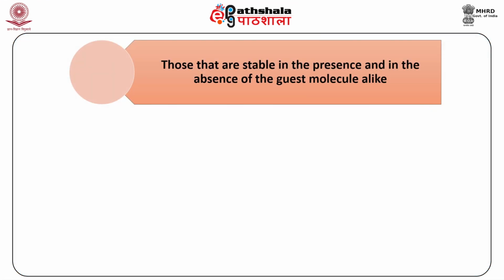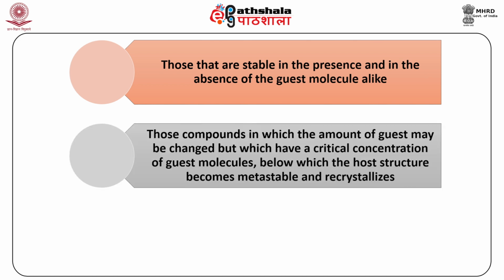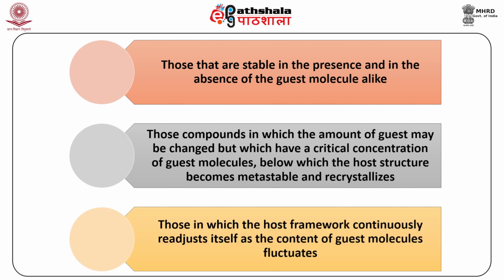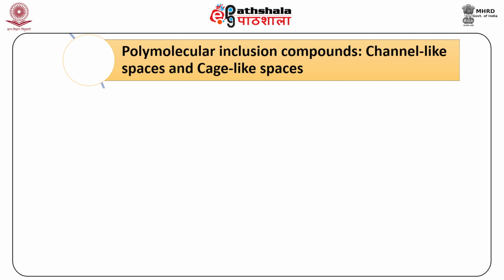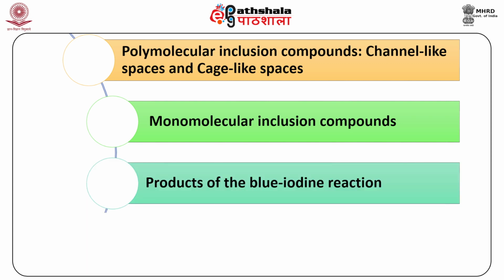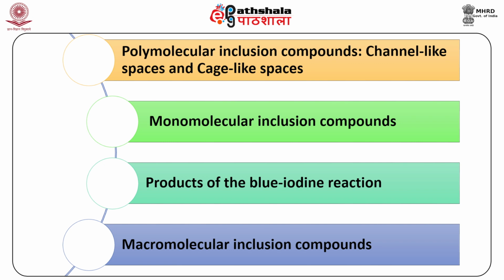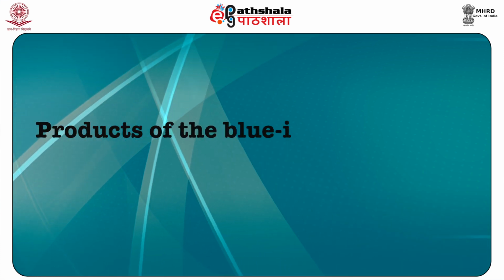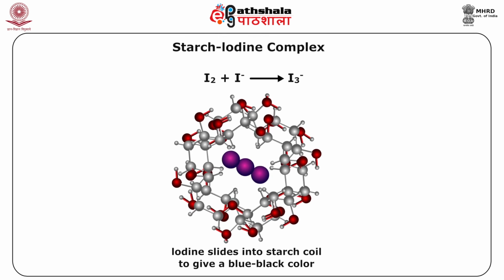CHE P1 M12